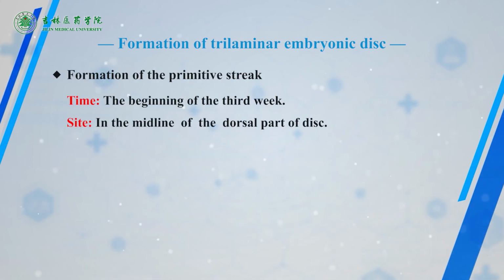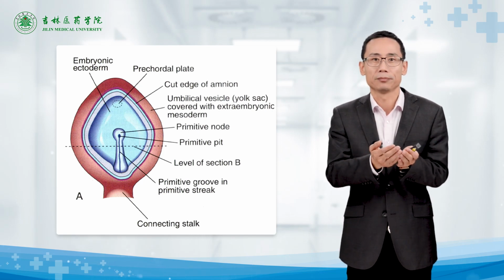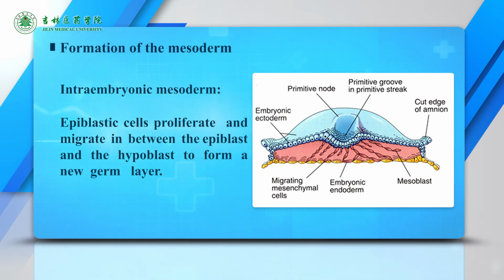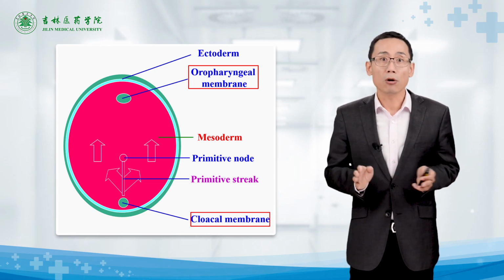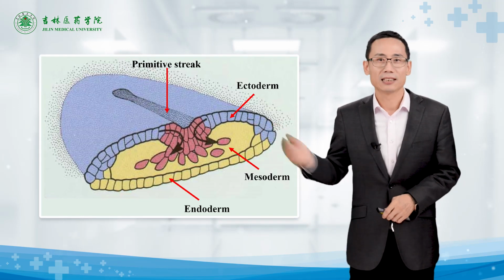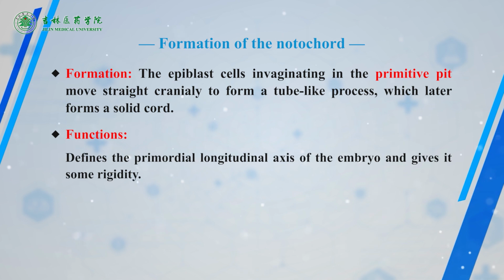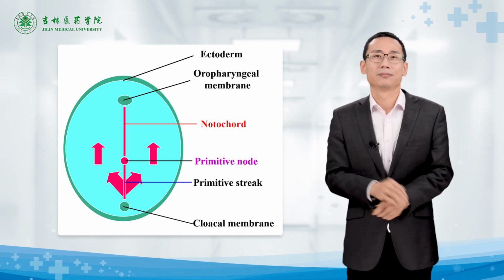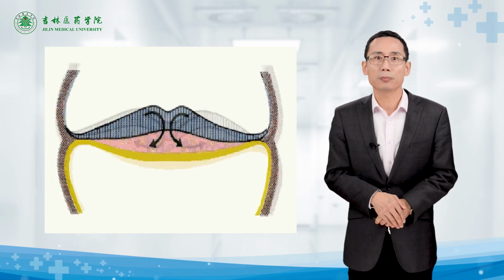18 06 Formation of trilaminar embryonic disc